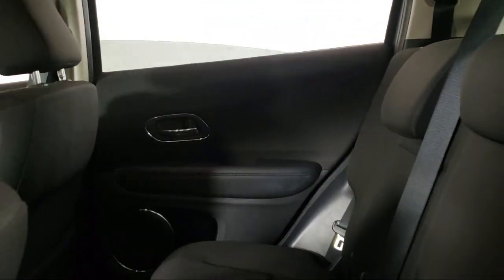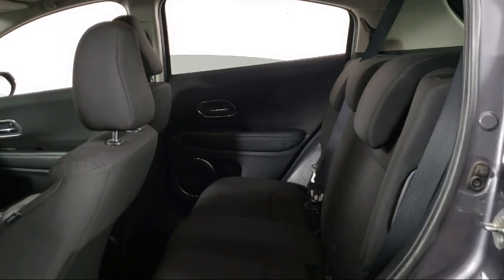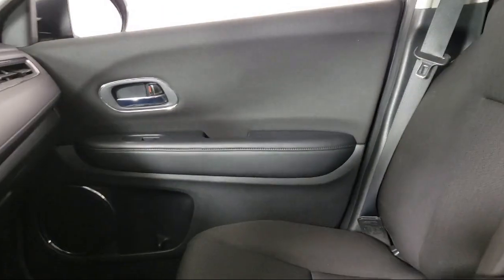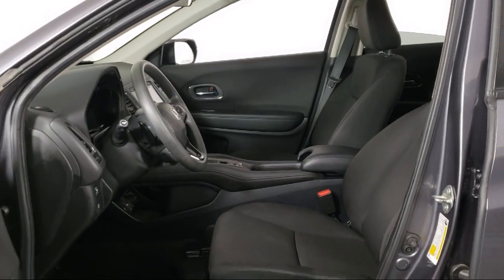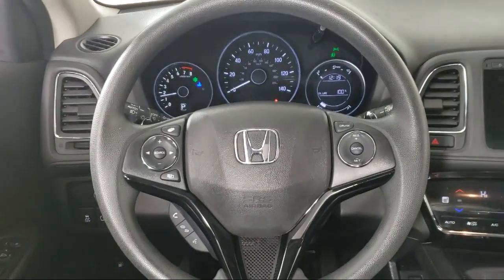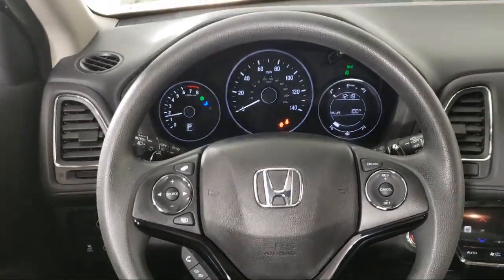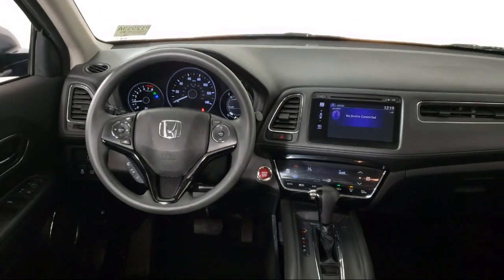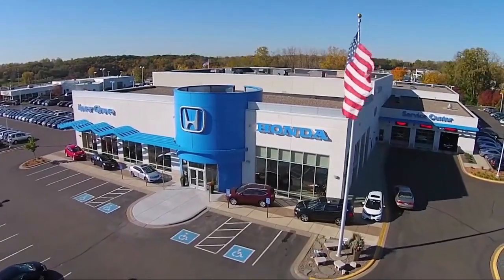2018 Honda HR-V EX Sport Utility Inver Grove Heights St. Paul Minneapolis Woodbury Burnsville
2018 Honda HR-V EX Sport Utility Stock Number: P12953A Vin:3CZRU6H54JG714087.